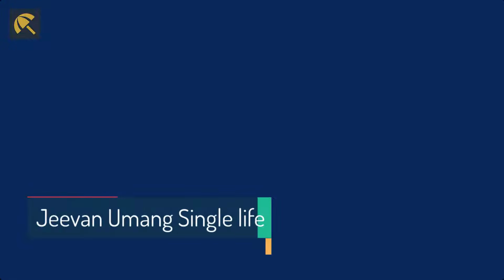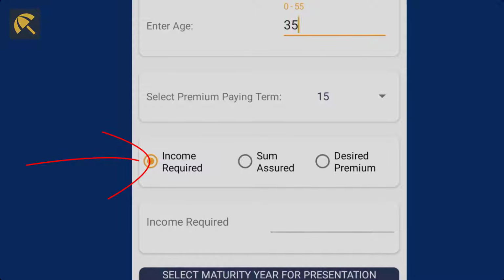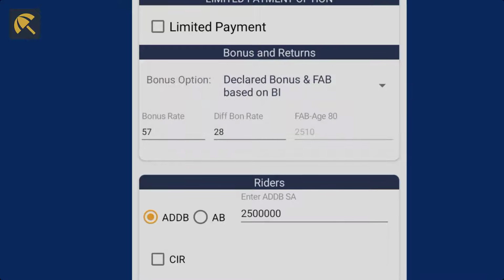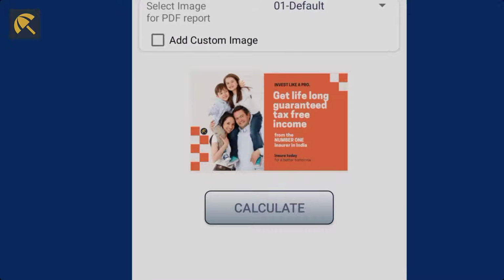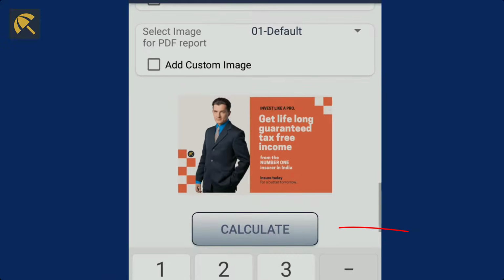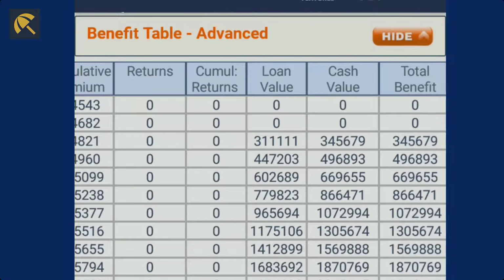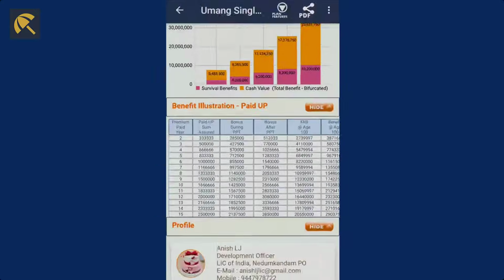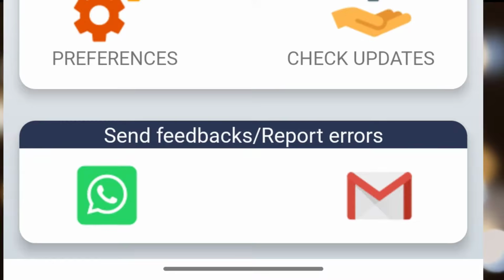Jeevan Umang - Premium Presentation - How To Use - Help Video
Learn how to use Jeevan Umang - Single Life Premium Presentation from the Smart - All In One Calculator - Android App. This presentation provides umpteen number of customization options to make your customer spellbound. Be professional and stand out in the crowd by using premium presentations exclusively available to premium customers of Smart - All In One Calculator.